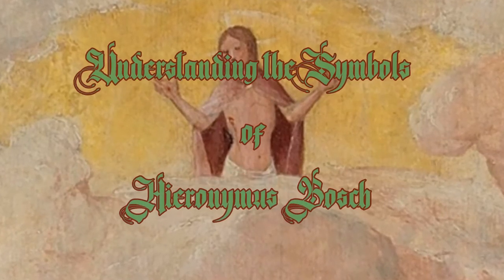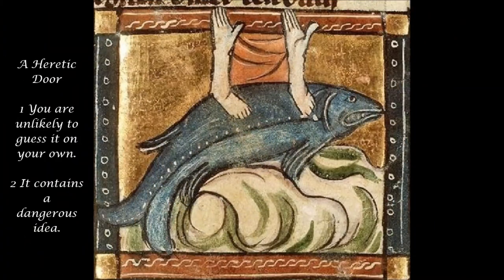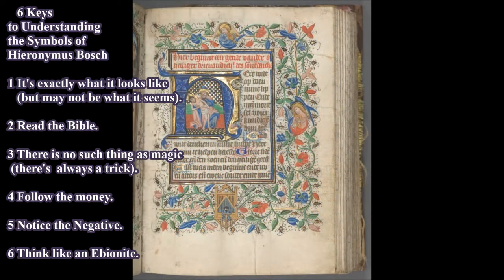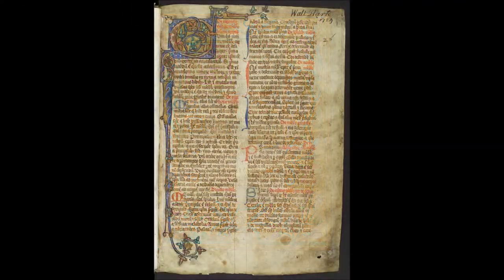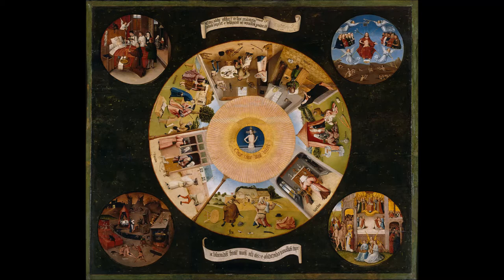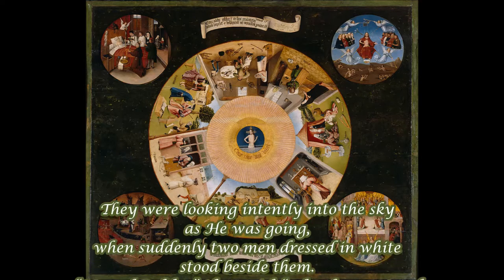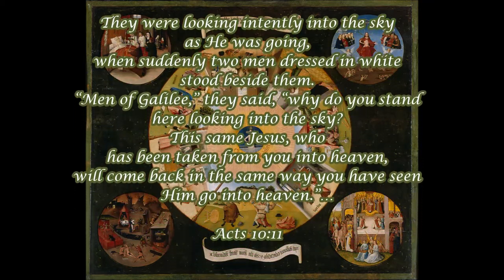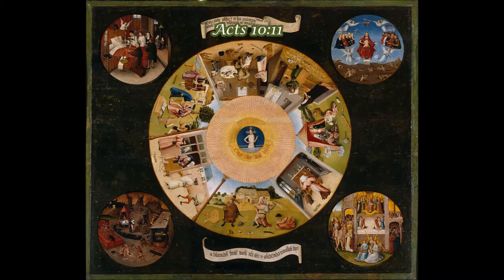Unlocking a 'Heretic Door' part 2